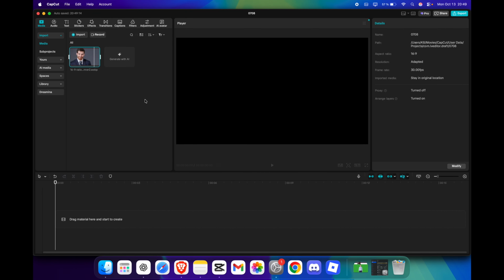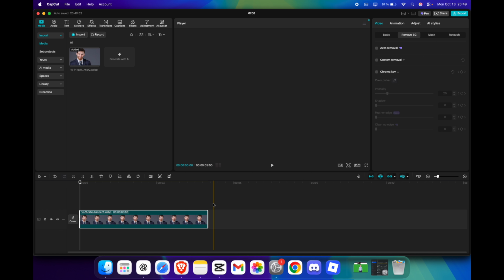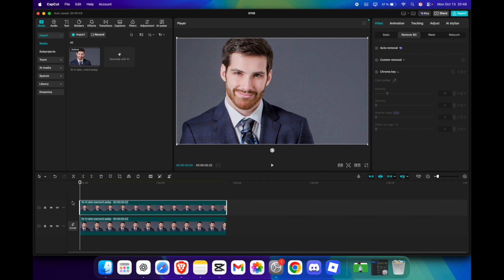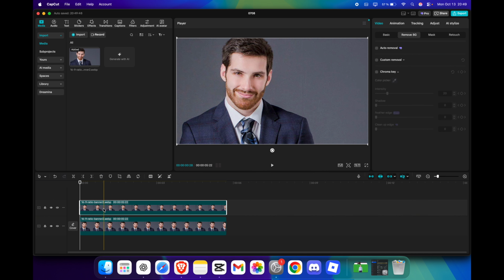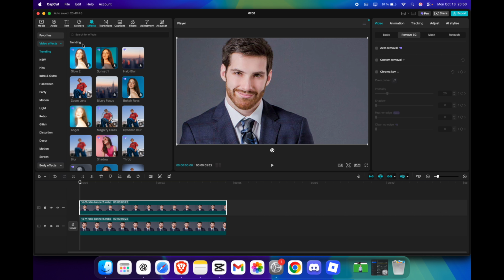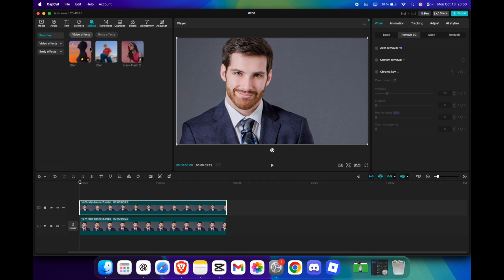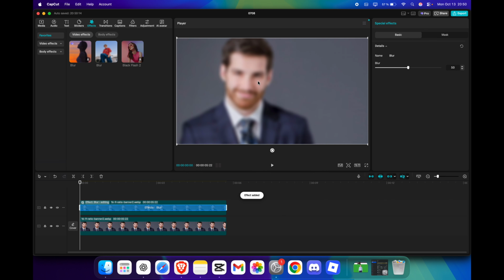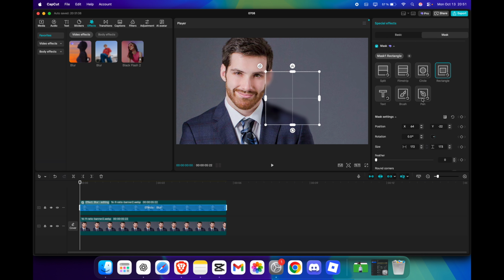How to Blur Object in Capcut Mac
Learn how to blur specific area in Capcut Mac